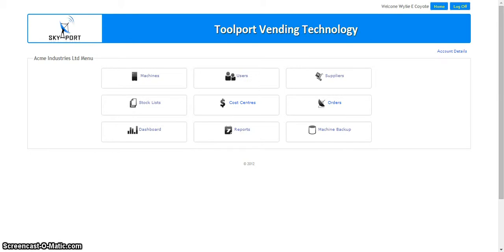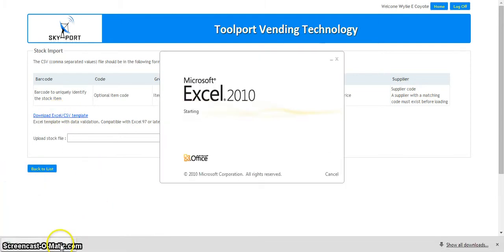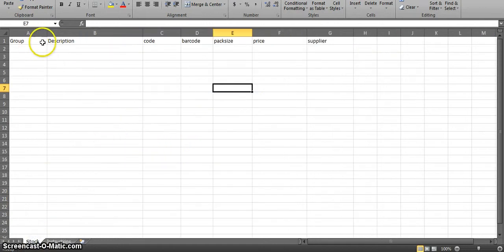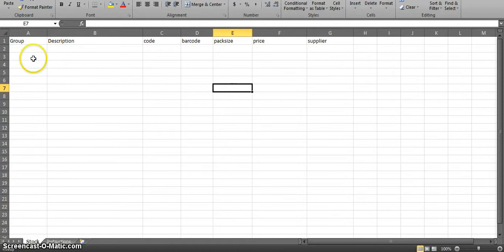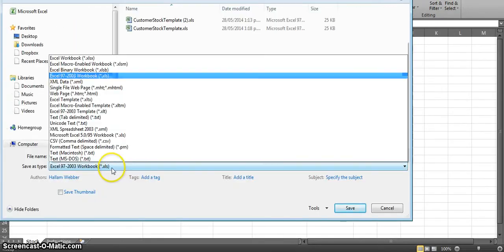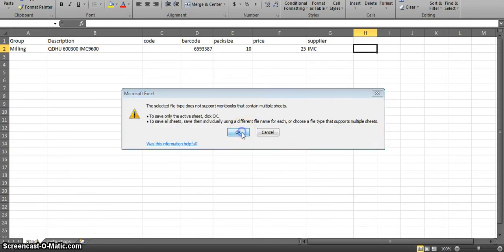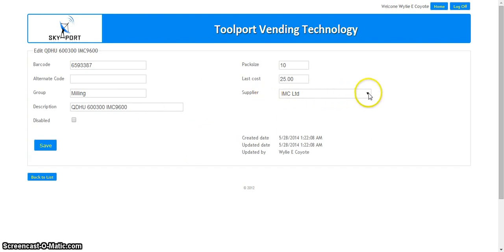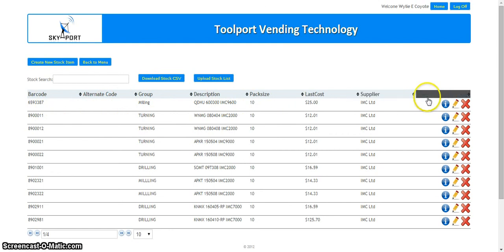SkyPort - Stock Import Tutorial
How to perform a Stock Import using SkyPort.